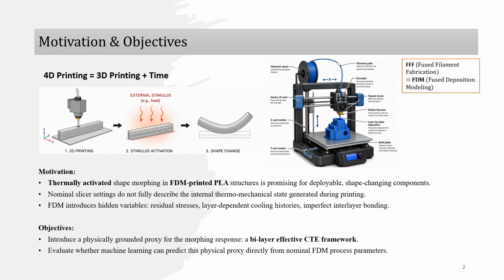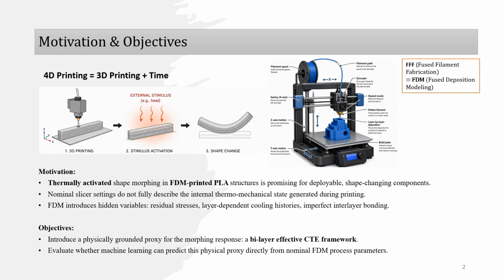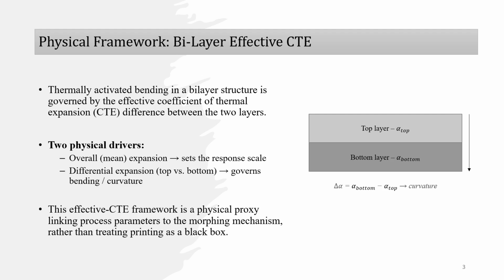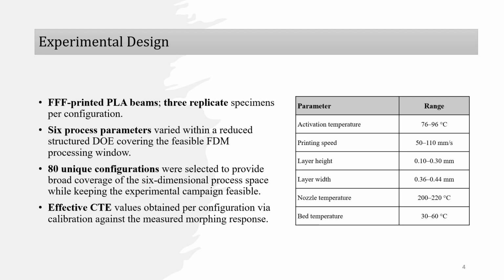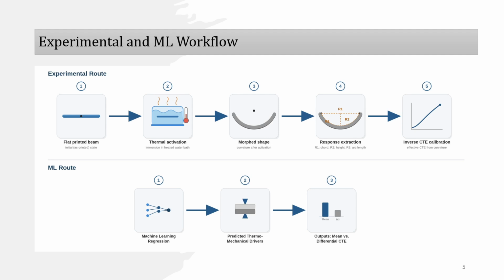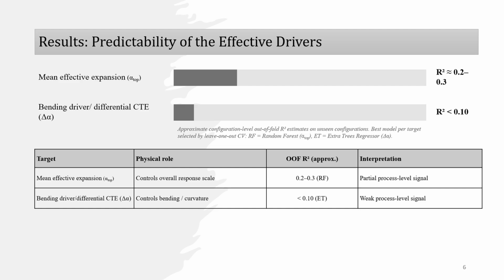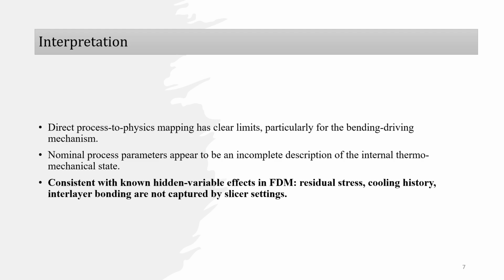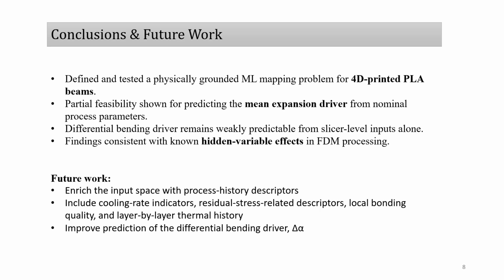ICONS2026 – Paper 000397 – Mapping FDM Process Parameters to Effective Thermo-Mechanical Drivers…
Co-hosted Conference: APEX2026
Dates: 16–18 July 2026
Format: Fully Online Conference (Microsoft Teams)

Title:
Mapping FDM Process Parameters to Effective Thermo-Mechanical Drivers in 4D-Printed PLA Beams Using Machine Learning

Authors:
Grigorios Kostopoulos, Alexandra Mauridou, Stylianos Markolefas, Stelios K. Georgantzinos

Presenter:
Grigorios Kostopoulos

Session:
ICONS2026-TS19 – Additive Manufacturing, Smart Materials and 4D Design